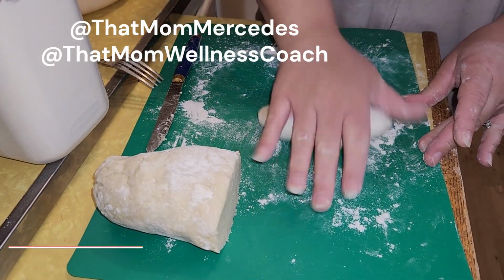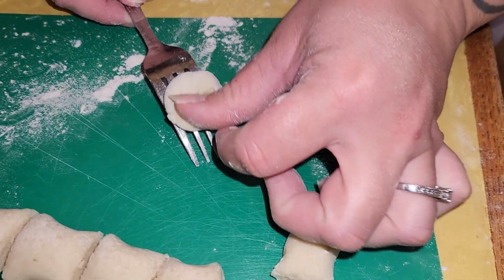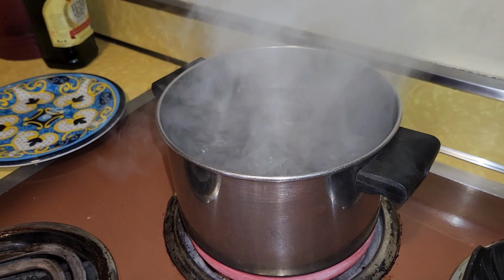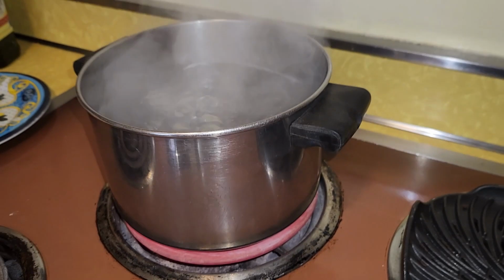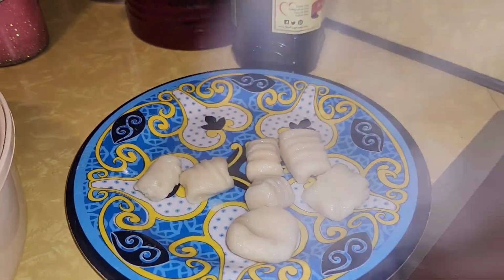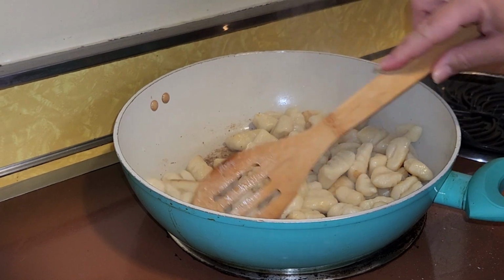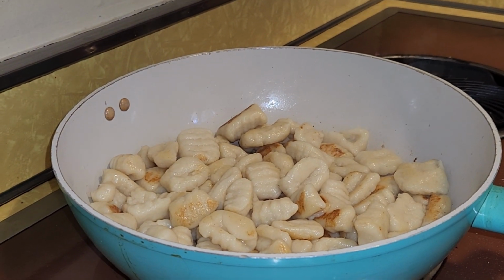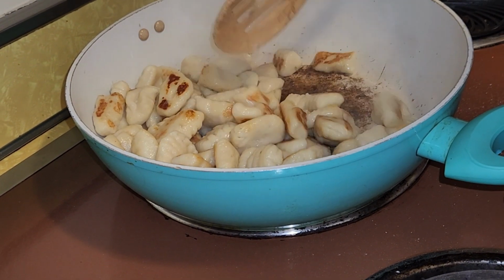3 Ingredient Gnocchi. || Cook With Me.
Winter is Soup Season and one great dish that can be used in soup is Gnocchi. We love Gnocchi we make it at least 4 times a year and I have been making it since my Vegan days as all it has in it is Potato, Flower and a binder (we used egg in this recipe). It's great for the kids to help with since its like play dough when done right. We added it into a dupe of the Gnocchi Soup from Olive Garden but feel free to experiment with different sauces and soups.

Instagram 2: That Mom Wellness Coach

** I use for Bullet Journaling:
* Journals Used.
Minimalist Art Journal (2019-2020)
Indeme Bullet Dotted Journal/ Notebook. Cactus Front (Amazon. 2021)
Jot Dollar Tree Journal. (Long Term Goals Journal.)
Scribbles That Matter Dotted Journal  (Amazon, Scribbles That Matter. 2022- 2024.)
Paperage Dotted Grid Journal in Pink. (Amazon. 2022.)

* Pens, Markers and Highlighters.
Staples TRU RED 0.5 Black
Uniball Signo Black
Scribbles That Matter Fine liner in Black.
Pilot G2 Pen.
Tombow Fudenosuke Brush Pen
Zebra Mildliner 15 pack
Sharpie Fine Tip Marker
Sharpie S-Gel Pen- Black
Crayola Fine Tip Markers
Crayola Classic Markers
Crayola Super Tip Markers
Lisa Frank stickers
Bible Verse stickers
a ruler that's at least 10 years old (pink) and Indeme ruler (clear) that came with journal.
Bic Mechanical Pencil
Yobi Highlighters.

Other Craft Supplies:

Fairy Ice Cream Cart from Dollar Tree
Hare/ Bunny Ornaments from Dollar Tree
Crafter Square Acrylic Paint from Dollar Tree
Apple Barrel Acrylic Paint from Walmart
Glitter Glue, Paint Brushes, Foam Brushes from Dollar Tree (several years old)

Hello, my name is Mercedes and I'm a wife as well as mother of two amazing daughters. Please keep all comments family friendly, no mean comments they will be DELETED. This video is not intended for children.

Here's $15 to join me in ensuring a little less plastic in the world.

IBOTTA: Hey! Thought you would enjoy Ibotta (if you don’t already). It’s an easy to use, cash back rewards app. I use it every time I shop, and thought you would like it too.
RAKUTEN: cash back made easy, just open in your browser and find your favorite store. Get $10 when you spend your first $25.

Filmed on a Samsung Tablet or Samsung S22
Pop Voice microphone.
Headphones with microphone from $5 below, no brand.
Edited on free app ClipChamp
Music: Pure Magic by Chris Haugen. YouTube Music Used With Permission.
Music: Fairy Meeting. by Emily A. Sprague. YouTube Music Used With Permission.